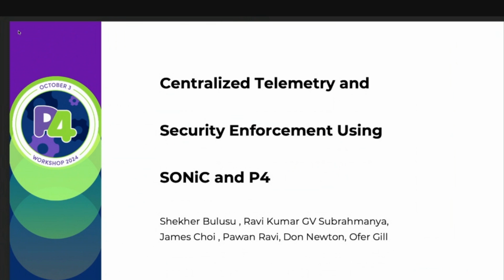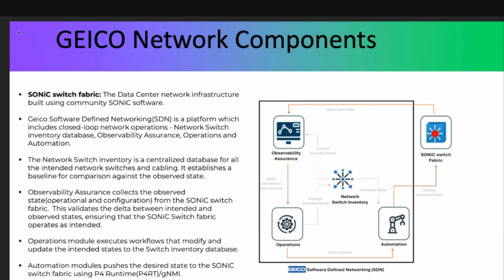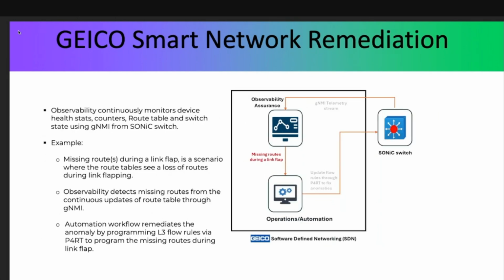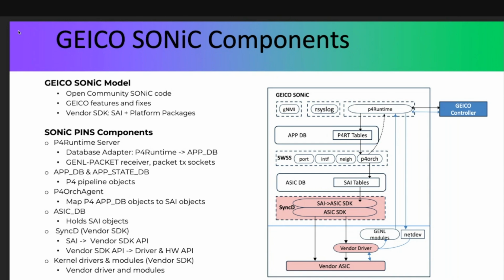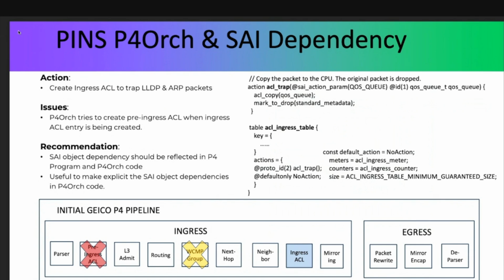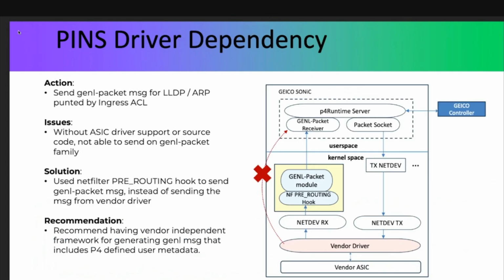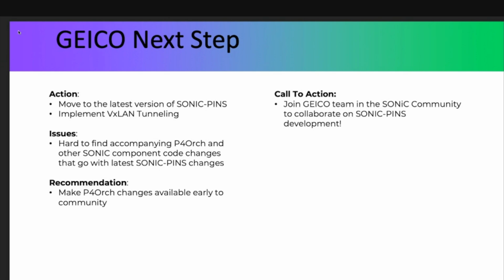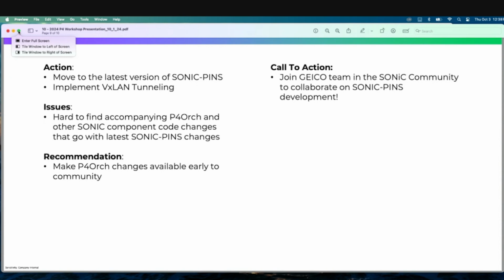Centralized Telemetry & Security Enforcement Using SONiC and P4 - Shekher Bulusu& Pawan Ravi (GEICO)